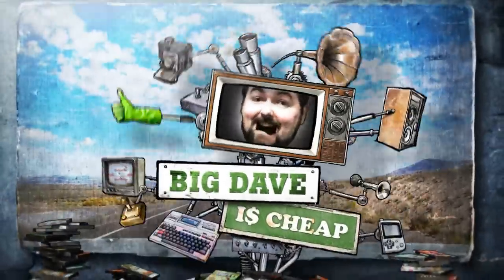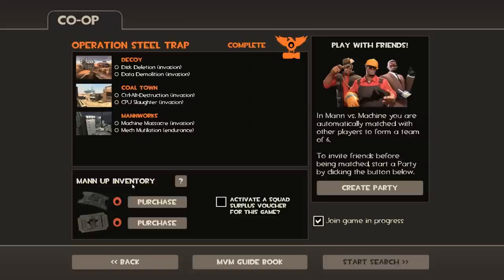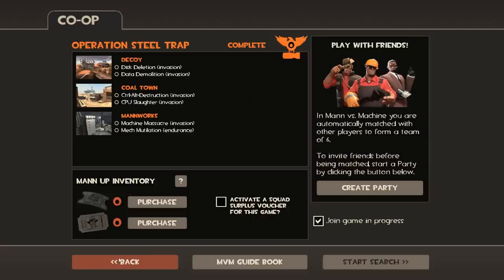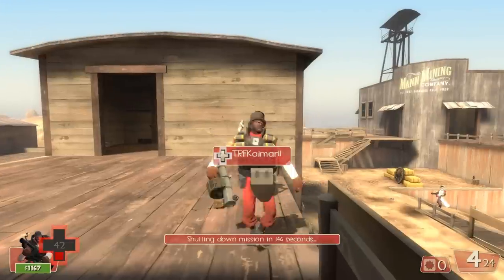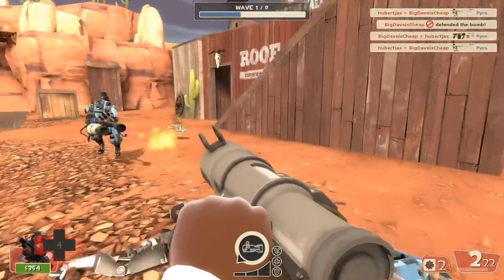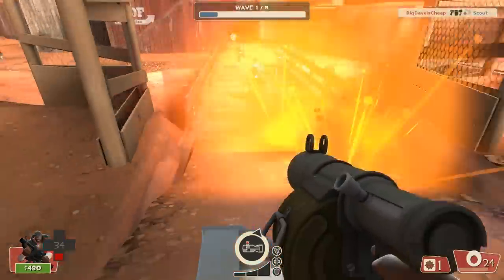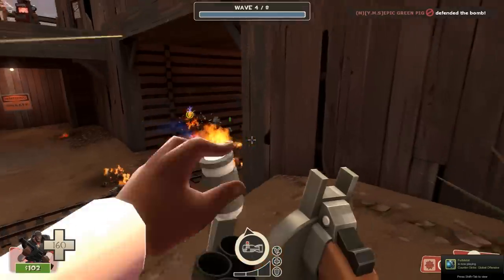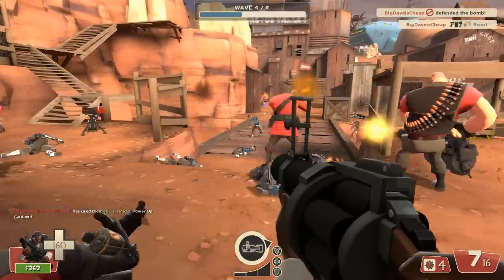F2P Friday - 8/24/2012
It's Friday and that means it's time to fire up another free-to-play game here on Big Dave is Cheap!

This week Big Dave suffers through post dental surgery pain to bring you a look at Team Fortress 2's new Mann vs. Machine Co-op mode!